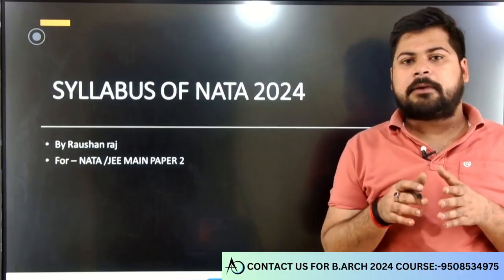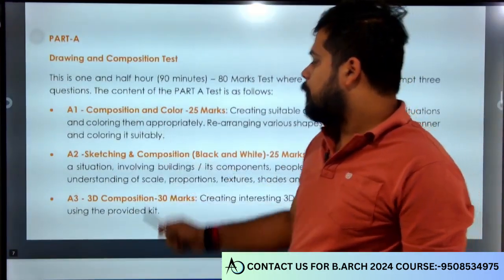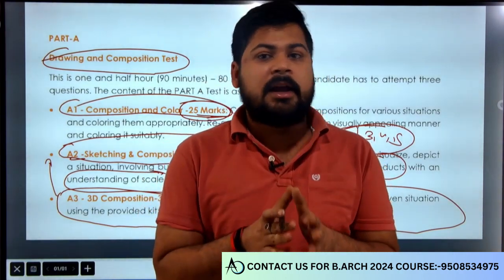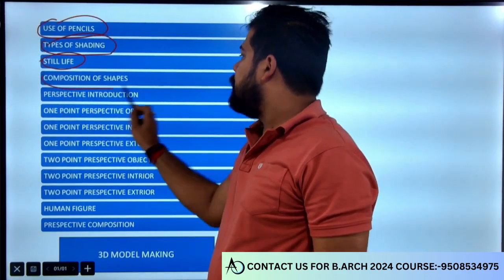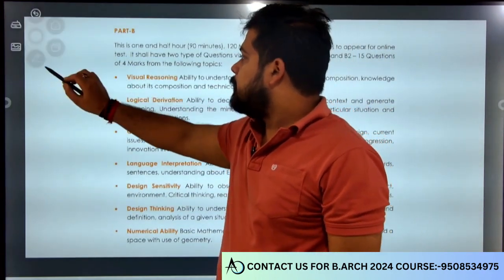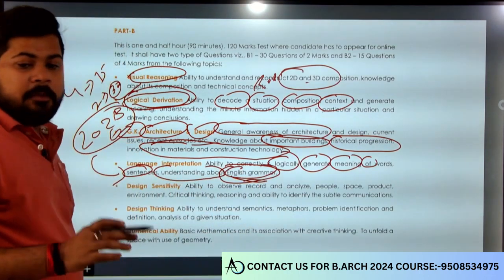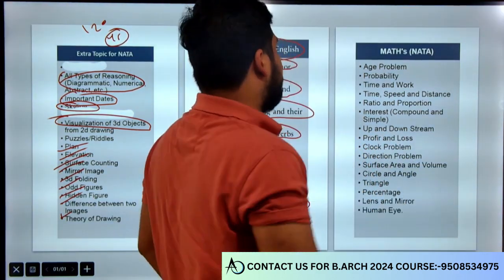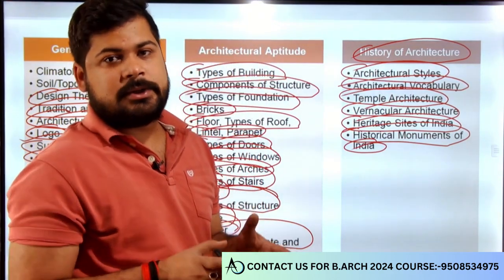New Pattern NATA 2024 syllabus FOR B.ARCH 2024 NATA preparation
Link Related to video

Course registration/DEMO class for b.arch 2024  JEE Main (B.Arch/B.Plan) & NATA 2024

 MOBILE NUMBER CALL FOR COURSE DETAILS - 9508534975

 NATA MOCK TEST LINK
 LINK:-
 LINK:-

PAID MOCK TEST LINK
 NATA:-
 JEE MAIN (B.ARCH ):-

ARCHOCEAN FAMILY

Become the ArchoceanSocial media family